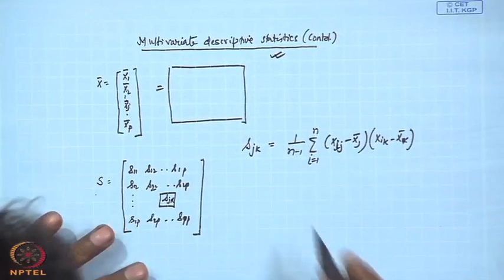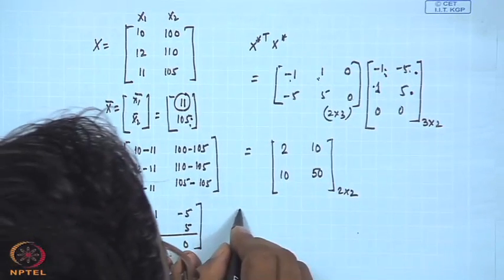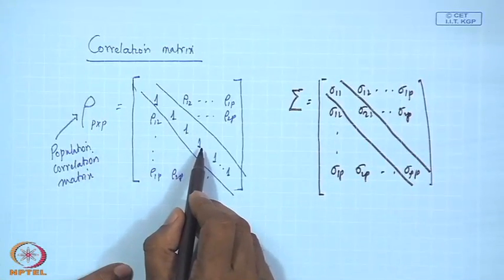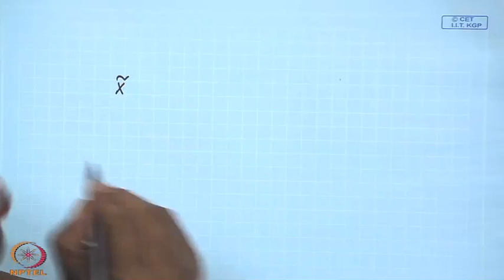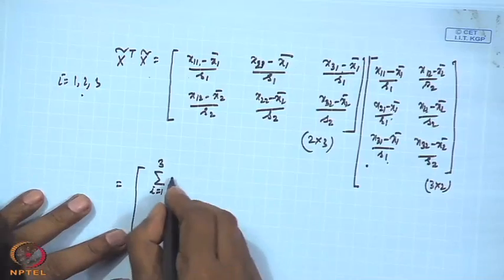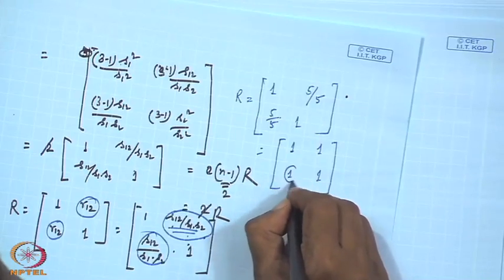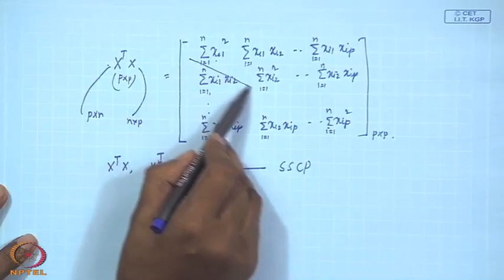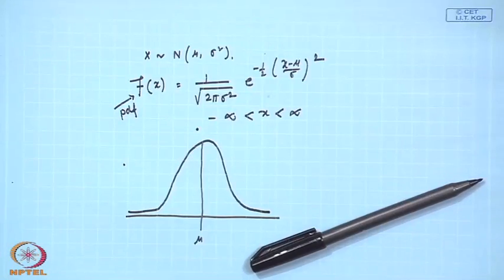Mod-01 Lec-09 Multivariate descriptive statistics (Contd.)